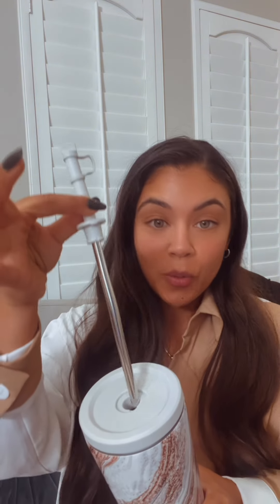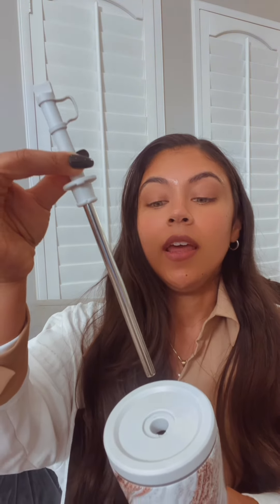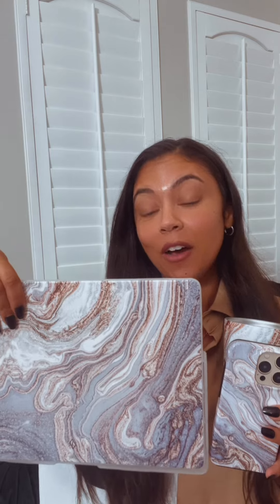Thank you @burgaofficial !!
So excited to use all my new accessories in style!  ￼